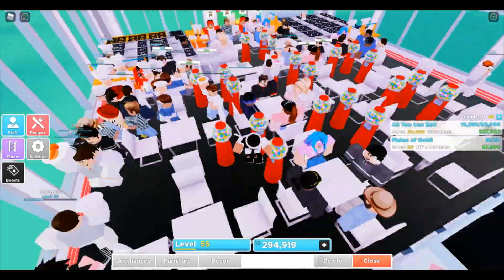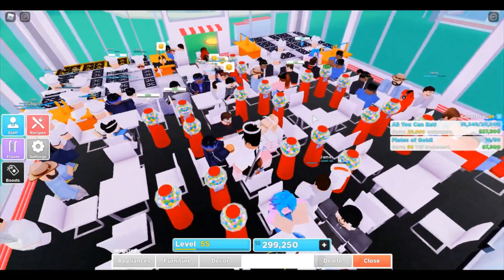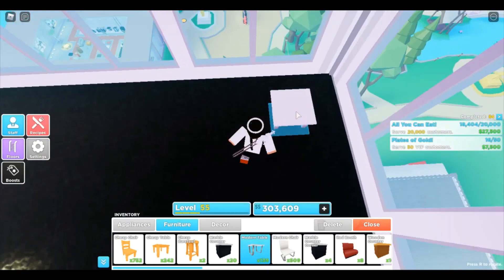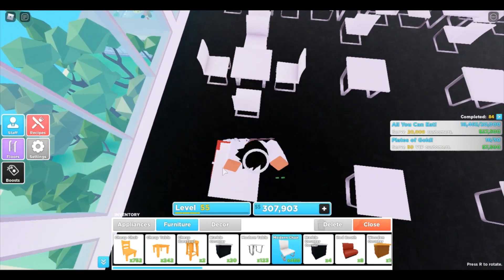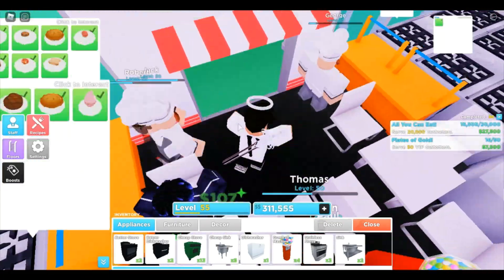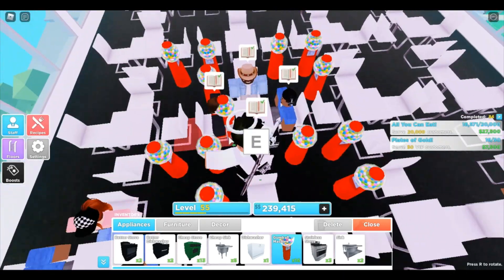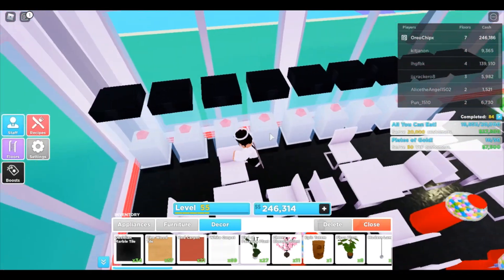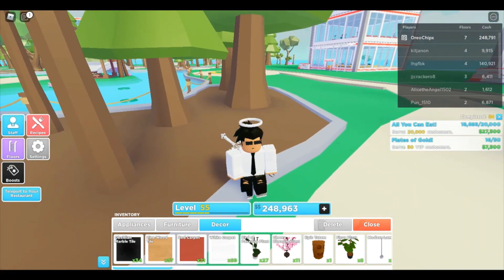[UPDATED] Best Efficient Way to get MONEY! 🤑 🤑 🤑 (My Restaurant Roblox!)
This new method will let you gain even more money than the previous method! I really hope you all like this video! Did this method help you all?  :DDD

The Fat Rat: Unity

My Restaurant!